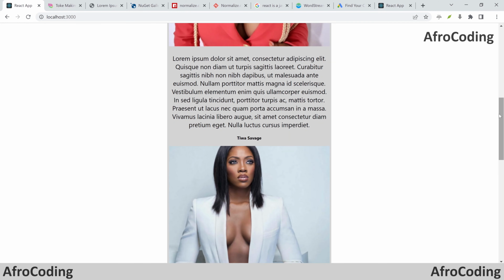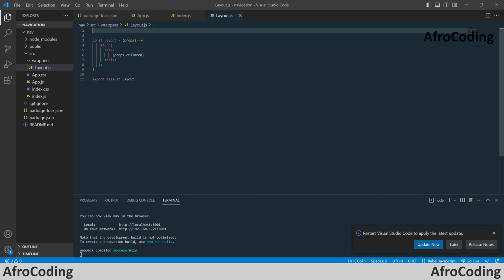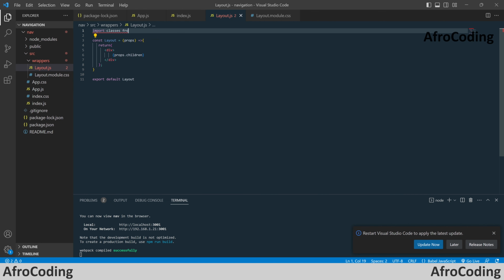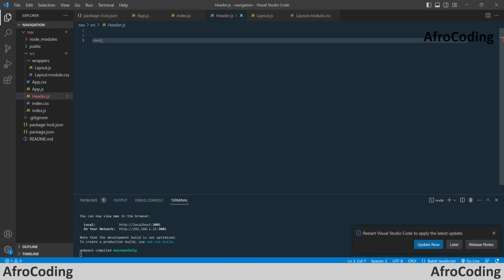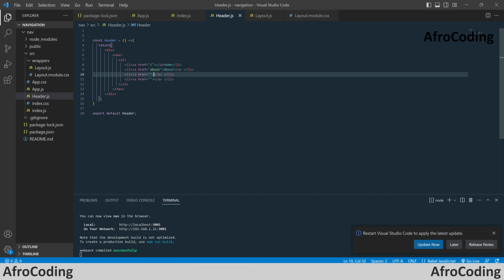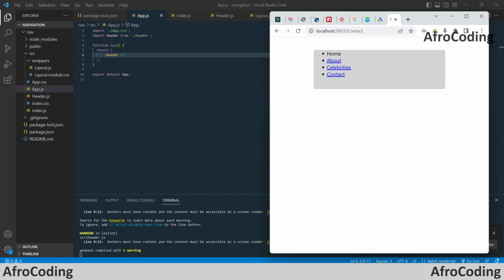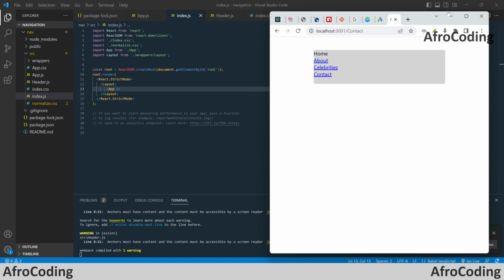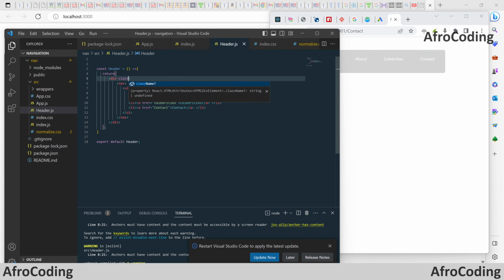JSX : Creating land styling layout ( chapter 3 )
In this chapter, we will create a component layout that will wrap the entire App components using JavaScript Extension ( JSX ).